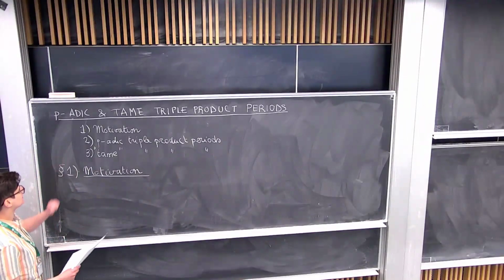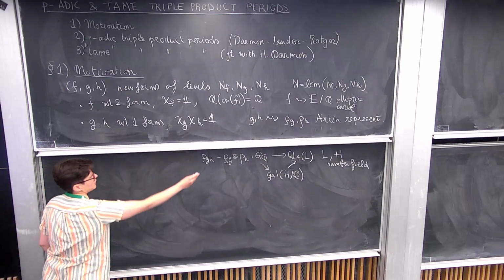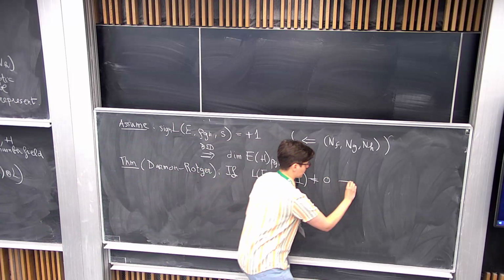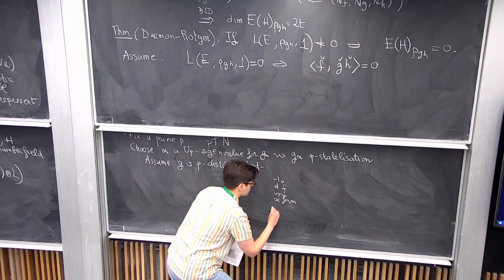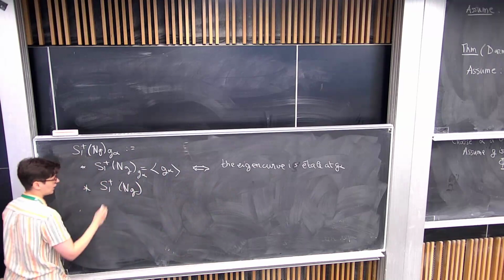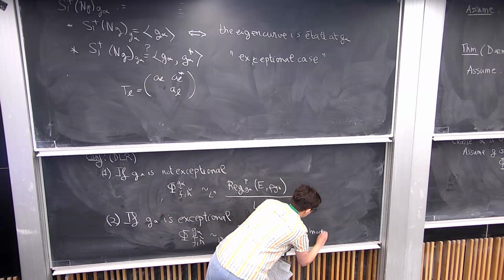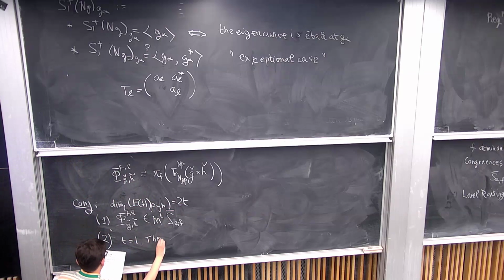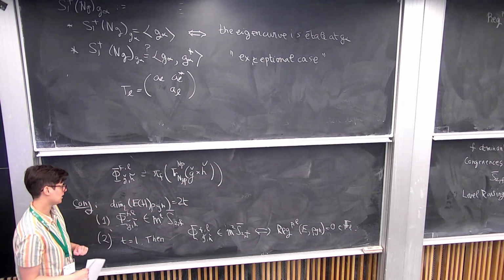Alice Pozzi, P-adic and Tame triple product periods